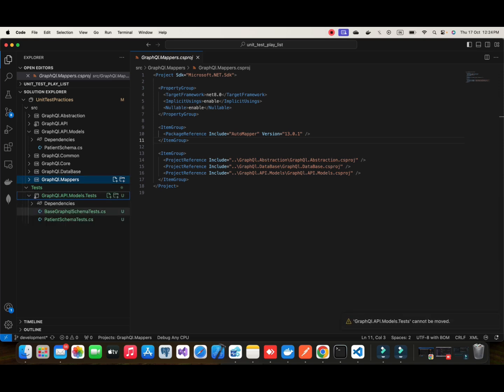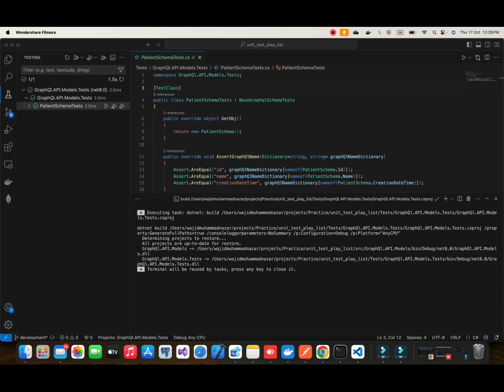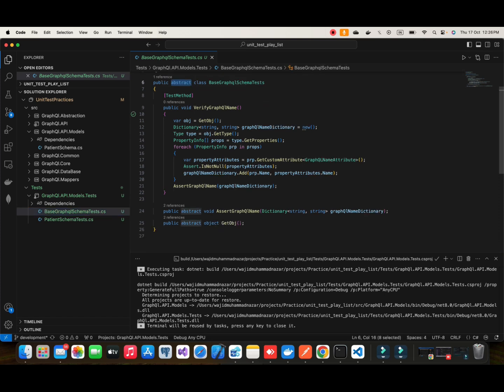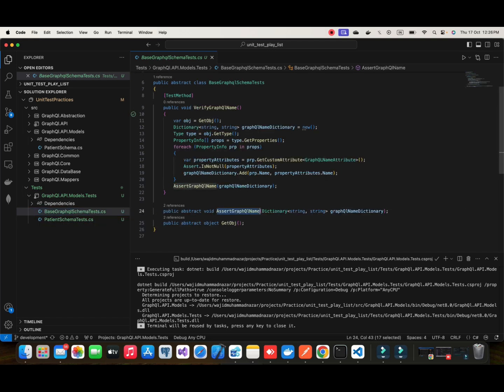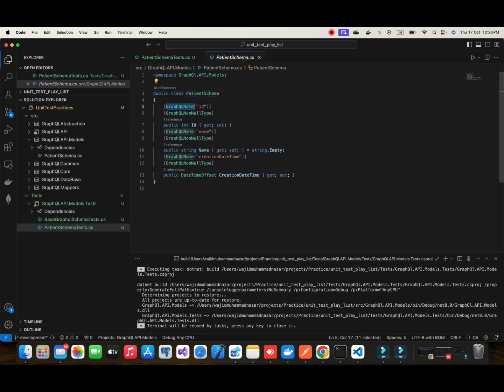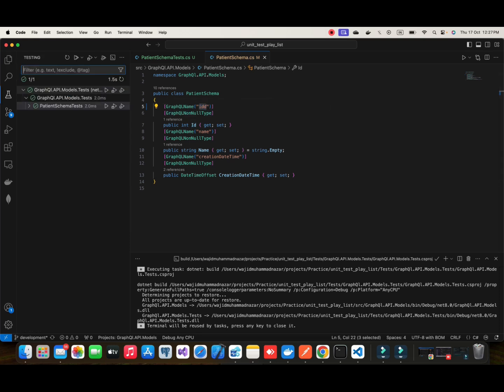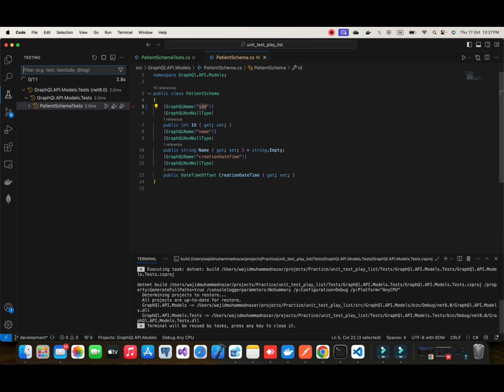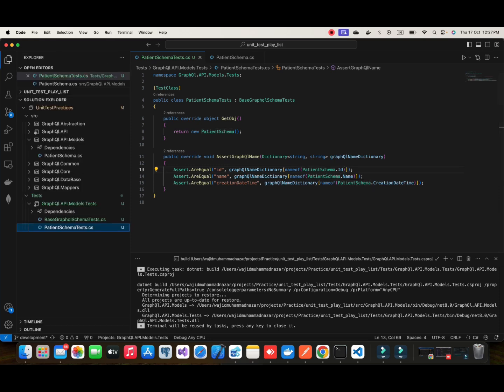Tutorial 3 - Unit Test Playlist for .Net Core | MsTests | GraphQl | Web API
In Tutorial 3 of this playlist, we focus on restructuring the project for better organization and clarity. We introduce the Graphql.API.Models.Tests project, where we write comprehensive unit tests for the Patient schema. We also create a BaseGraphqlSchemaTests class, which is a reusable base for unit tests across the Graphql.API.Models.Tests project. This setup streamlines testing for schema and input classes, ensuring our GraphQL implementation remains robust and error-free. This tutorial provides a solid foundation for implementing consistent and maintainable unit tests throughout the project.